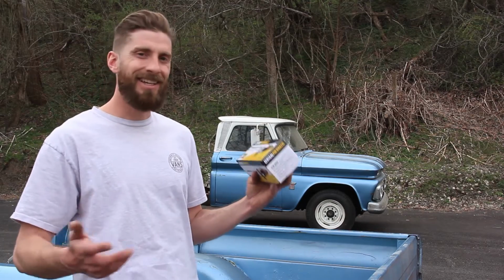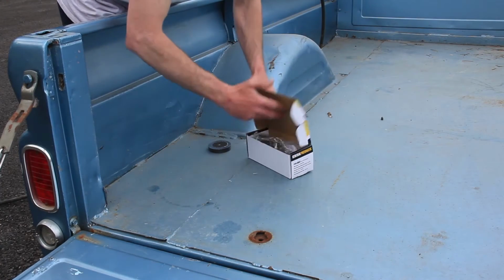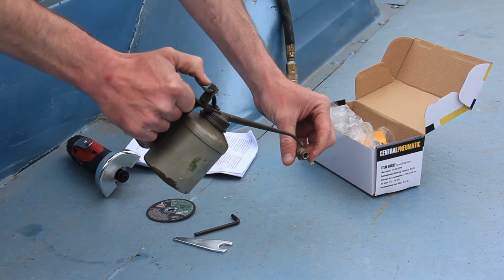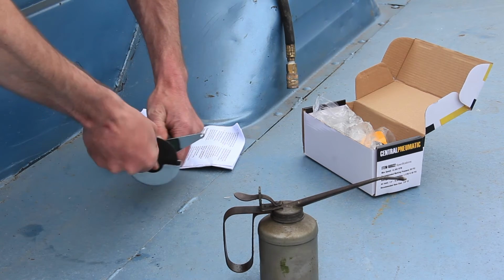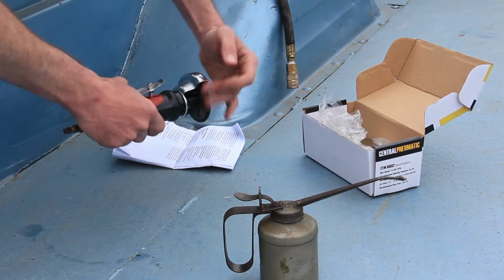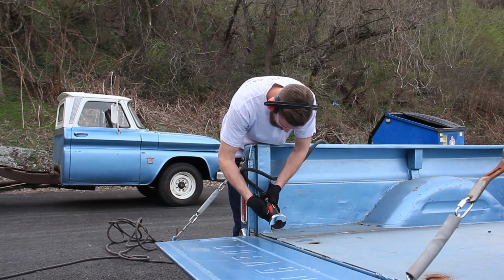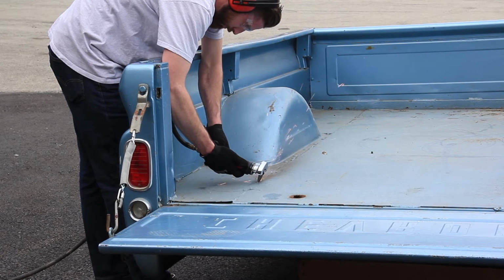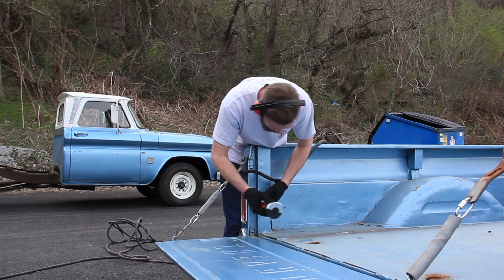Review - Central Pneumatic 3 Inch High Speed Composite Air Cut Off Tool - Harbor Freight Tools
Review of The Central Pneumatic 3 Inch High Speed Composite Air Cut-Off Tool

Welcome back to the channel!  In this video Sean reviews the Central Pneumatic 3 inch high speed composite air cut-off tool.  Sean picked this part up at Harbor Freight for $19.00.  For that price he couldn't pass it up!  Sean planed to use it this tool to cut a large steel plate out of the bed of our shop truck.

Sean quickly realized we didn't have a large enough air compressor to run this tool properly.  To run this tool correctly, you will need a minimum of a 29 gallon air compressor.  The tool itself was high quality and well constructed, but it won't be any good if you don't have a large air compressor.  Unfortunately, this tool just couldn't handle the job we got it for and we ended up finding another cut off tool.  We'll be reviewing that tool in our next video!

We hope you found this video informative!  We've got more truck videos coming soon, and can't wait for you to see what's next!

The Gear we use to make our videos:
Dave's Camera
Sean's Camera
Wide Angle Lense
Fisheye Lense
Camera Mic
Voiceover Mic
Handheld Stabilizer
Bendy Tripod

Until next time, keep building!

- The Brothers Workshop